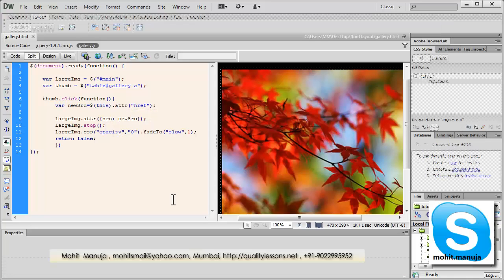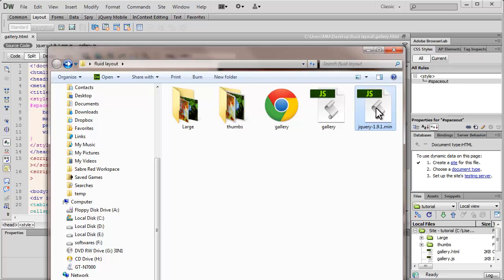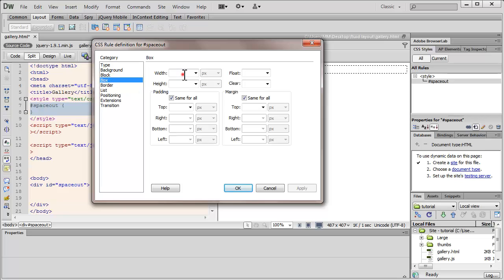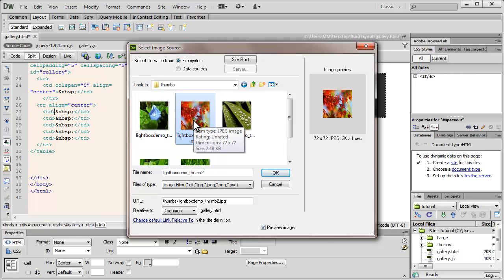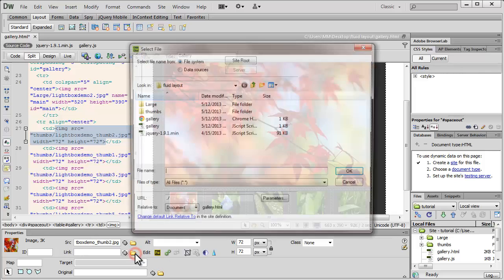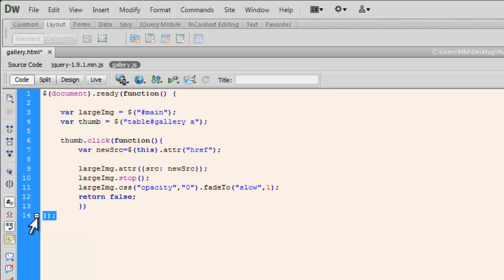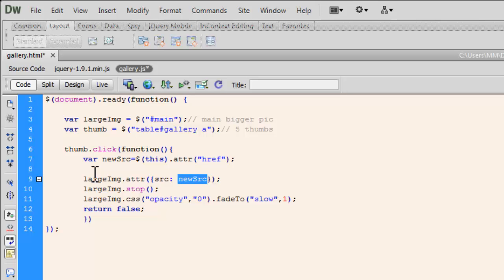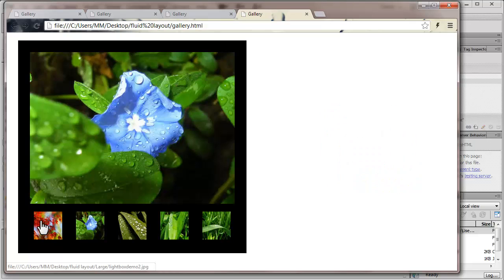Jquery Simple fade -in Image gallery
Mohit Manuja
Conducting Online [round the Globe] and face 2 face courses in web development, at Mumbai , India